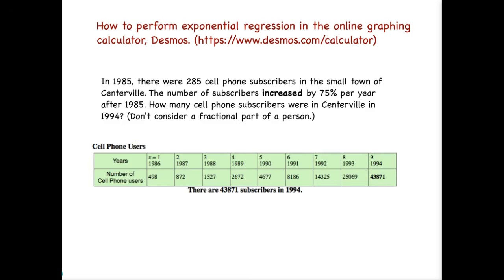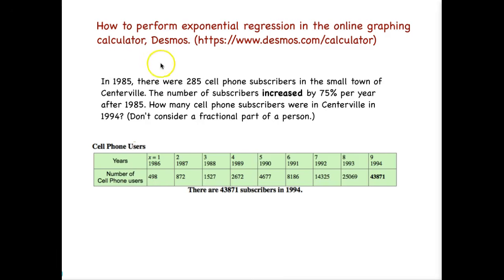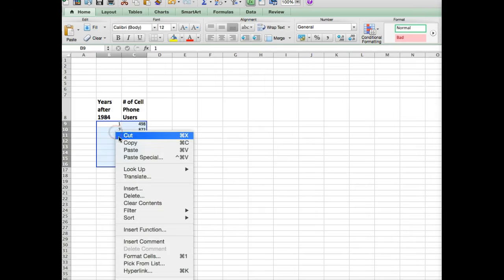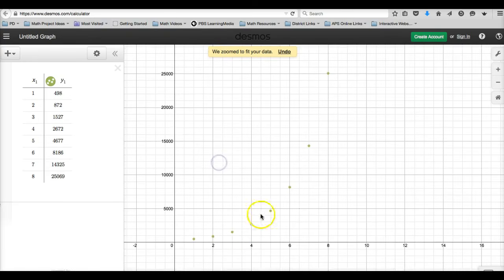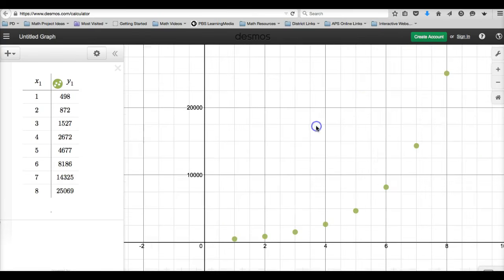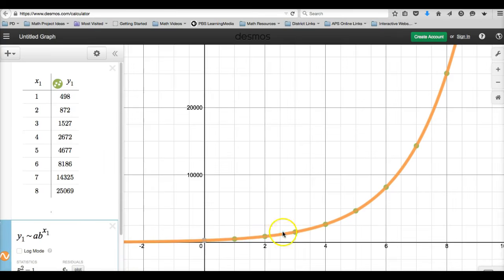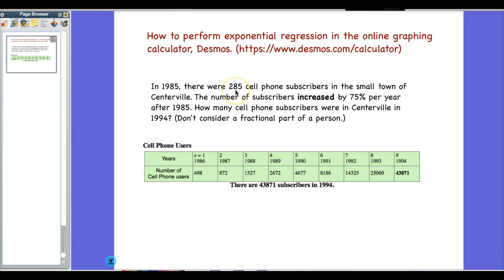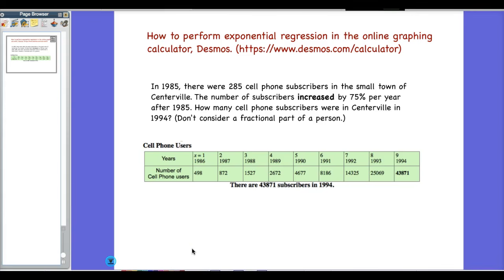Exponential Regression - Desmos